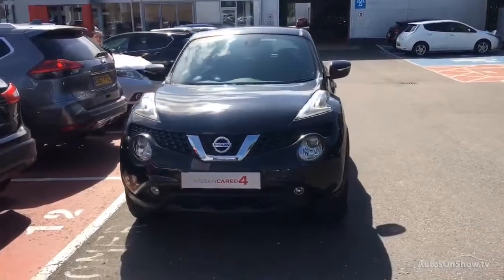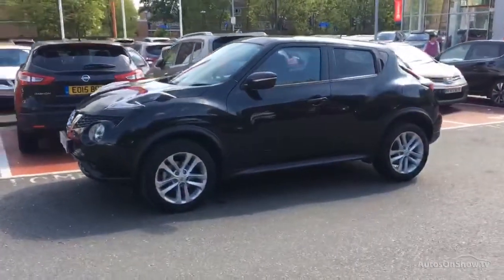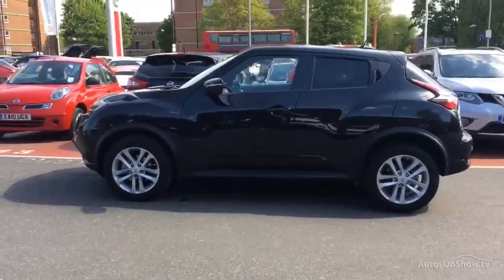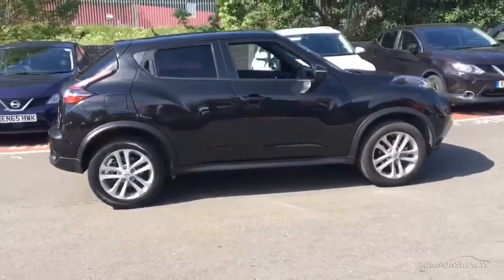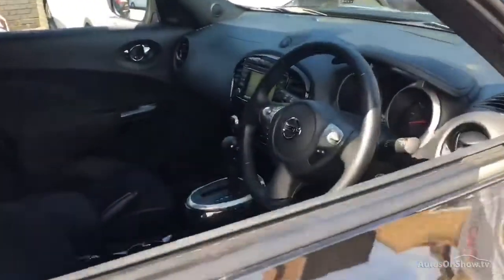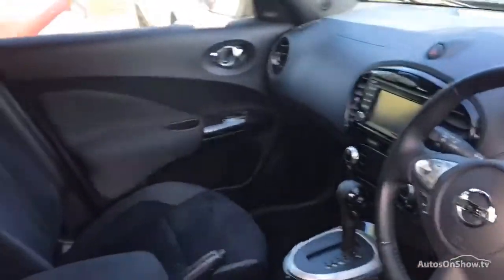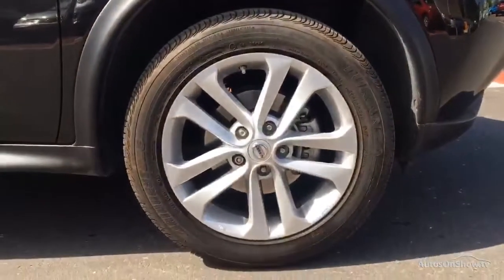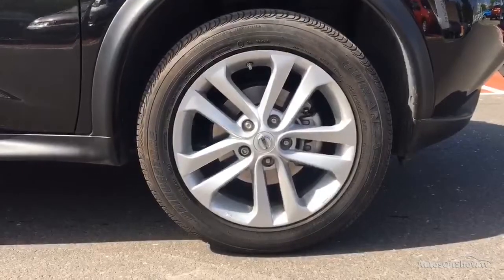NISSAN JUKE ACENTA PREMIUM XTRONIC BLACK 2015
2015 NISSAN JUKE ACENTA PREMIUM XTRONIC HATCHBACK PETROL, in BLACK